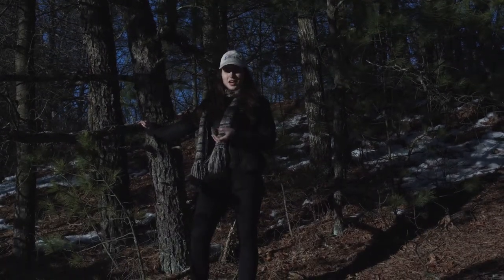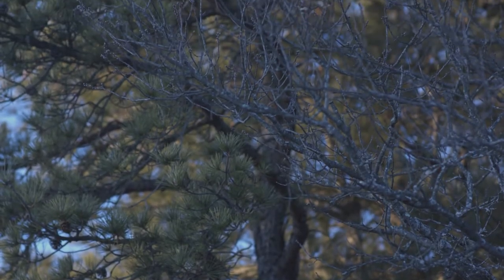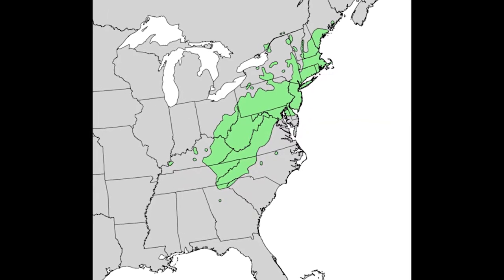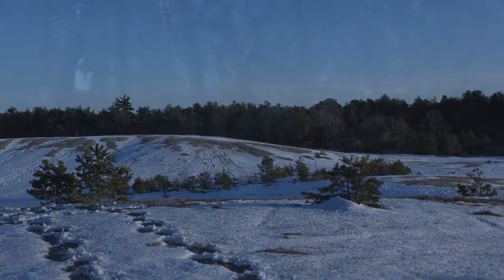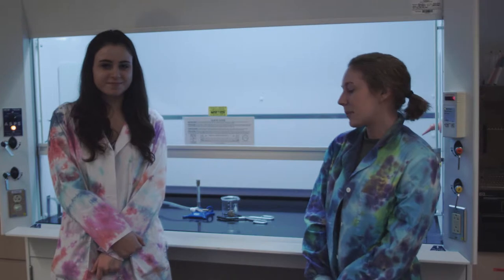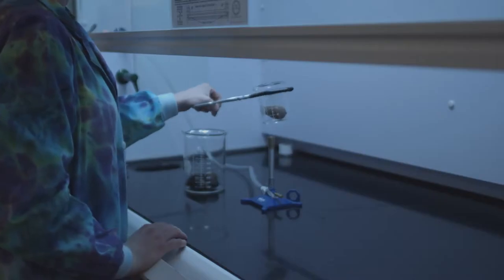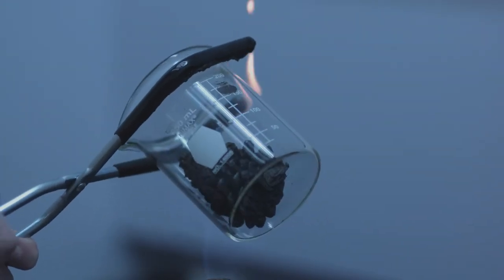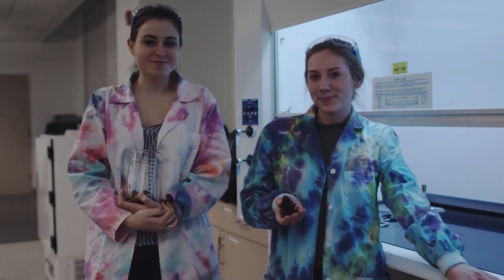BioPix - Pitch Pine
An internship project I worked on to develop short educational videos about different species of plants and animals.

Starring Maddie Davis & Brooke Snow